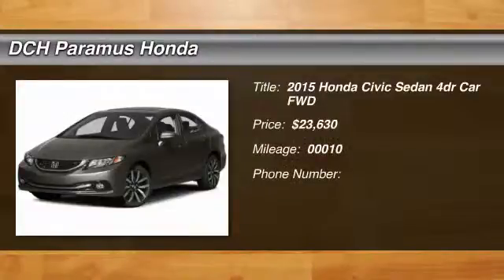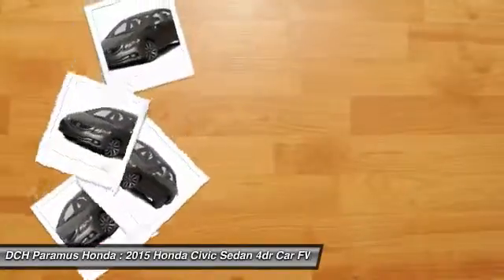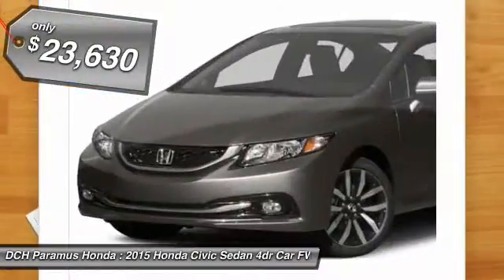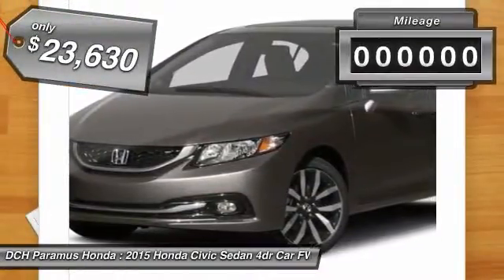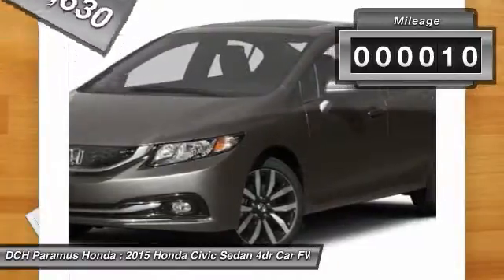2015 HONDA CIVIC SEDAN Paramus, NJ PH50679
2015 HONDA CIVIC SEDAN Paramus, NJ
Stock# PH50679

BACK-UP CAMERA, LEATHER, BLUETOOTH, MOONROOF, MP3 Player, KEYLESS ENTRY, 39 MPG Highway, ALLOY WHEELS! The Honda Civic is back to rest the critics of the past. Whichever Civic you choose, you'll find the technology and refinement to make the journey more exciting than the destination. A new front grille and headlights adorn the front end, while new taillights help you stand out from behind. Add to that its wheel options and you've got the sleekest Civic yet. The 1.8L i-VTEC engine uses state of the art engineering technology to produce an impressive 143hp, yet it still receives excellent fuel-efficiency ratings and a Partial Zero-Emission Vehicle rating, all on regular gasoline. The continuously variable transmission allows the engine to always operate at the most efficient rpm level, enabling maximum efficiency under all driving conditions. There is also a Hybrid available with 44cty/47 hwy MPG ratings as well as the performance minded Si with a 205hp engine. Interior features include an impressive array of available tech features including an available 7-inch display audio with a touch-screen interface; the Honda LaneWatch system which activates a tiny camera on the passenger side mirror when you signal to change lanes to cover more view than the passenger-side mirror; HondaLink's Aha app allows you to access news, social media, restaurant searches, internet radio, and more; a rearview camera is available with up to 3 available angles to view; Satellite navigation is also available with voice recognition software. The Advanced Compatibility Engineering II body design utilizes a network of connected structural elements to distribute crash energy more evenly throughout the front of the vehicle and more evenly disperse the forces transferred to other vehicles in a crash.